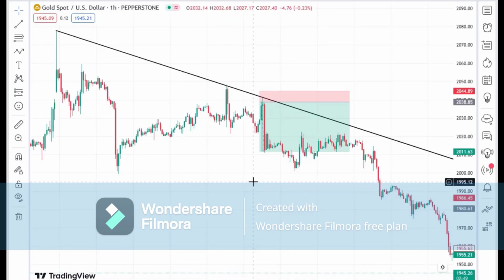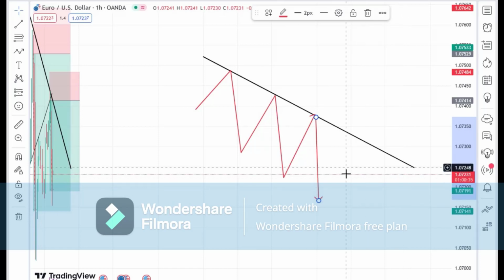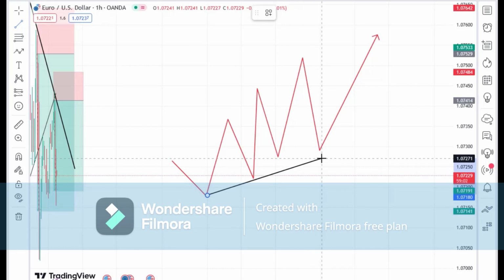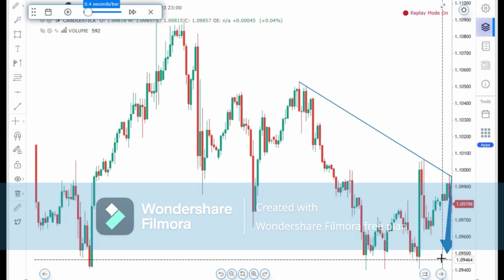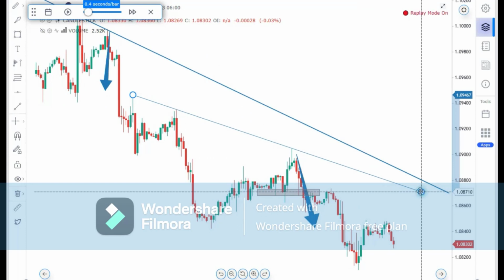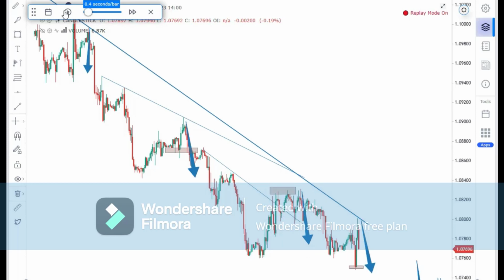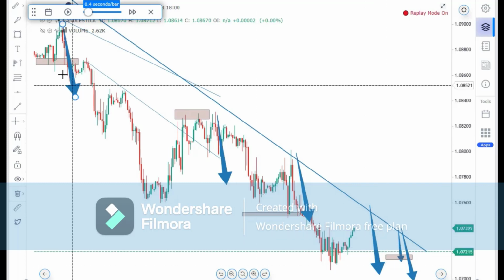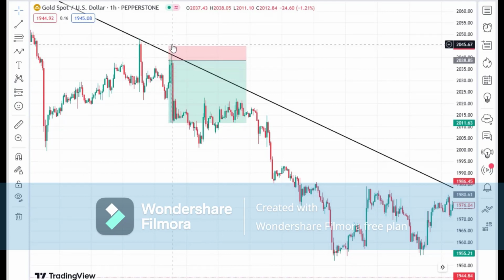secret to grow small account in 1 week fast(complete trendline strategy hack)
secret How i grow small account fast 1000s pips weekly(complete trendline strategy hack)
this is a complete trendline trading strategy well sumarised for every one to understand. including live trades how i caught thousands of pips daily

we credit to filmora editing app which have been used to edit this video